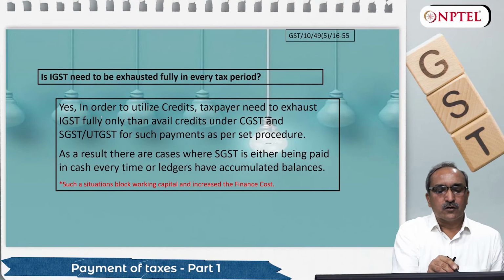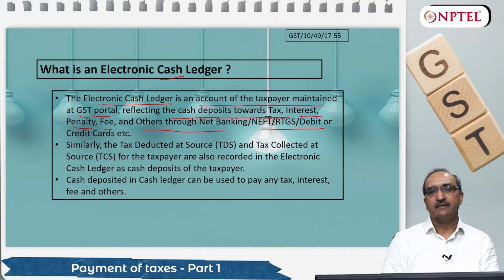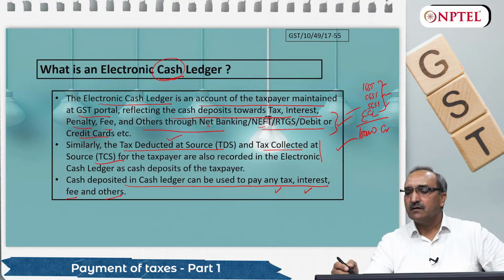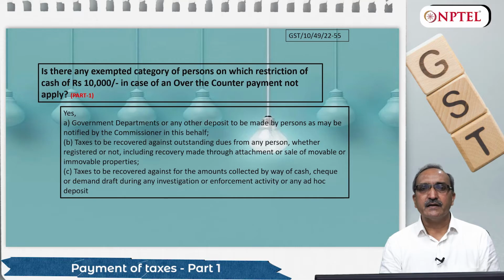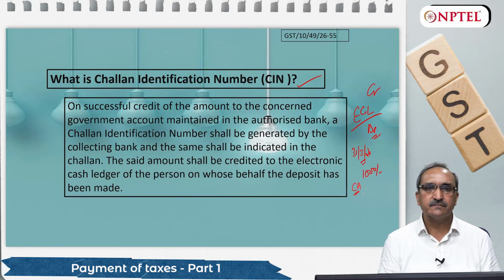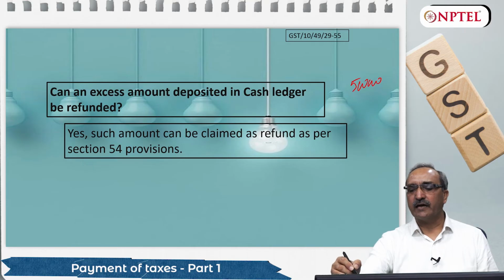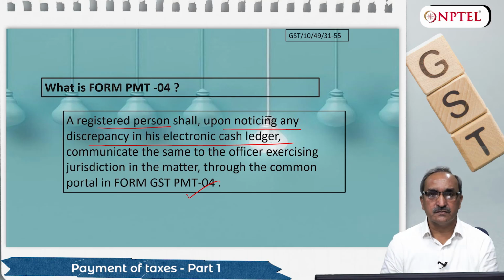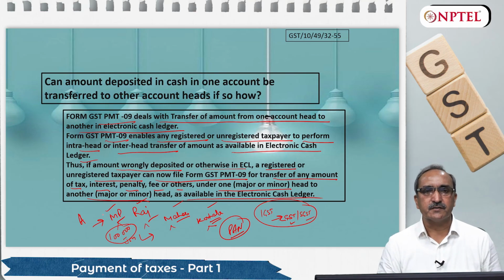Payment of taxes - Part 1